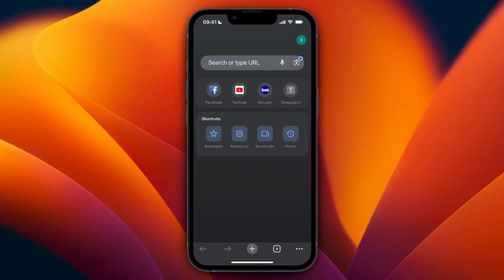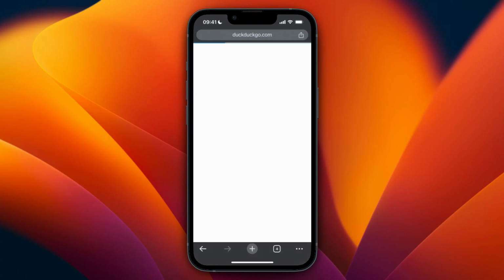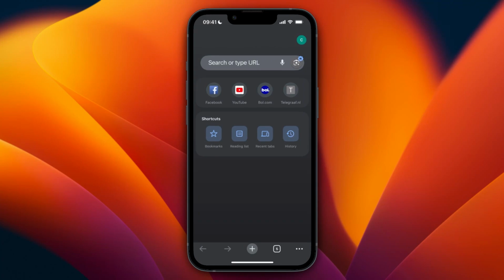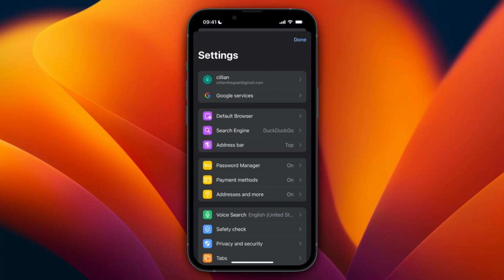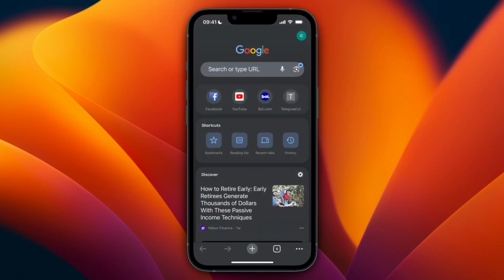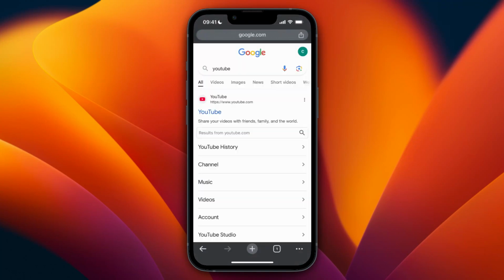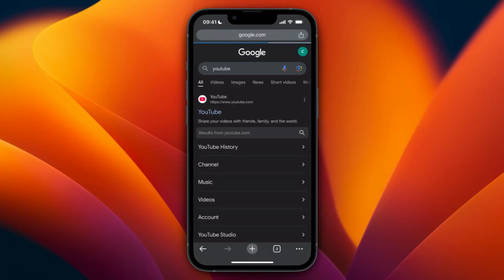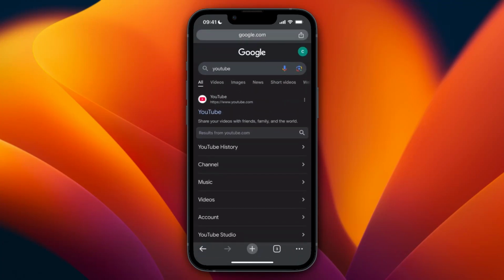How to Remove DuckDuckGo From Chrome in Mobile (2026)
In this video I'll show you how to Remove DuckDuckGo From Chrome in Mobile.